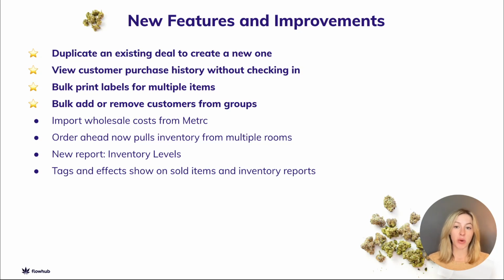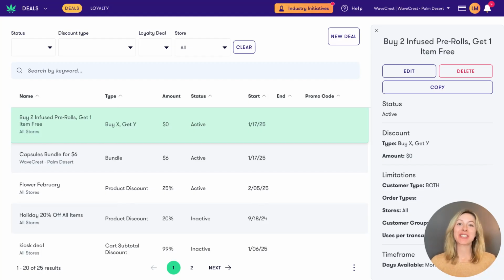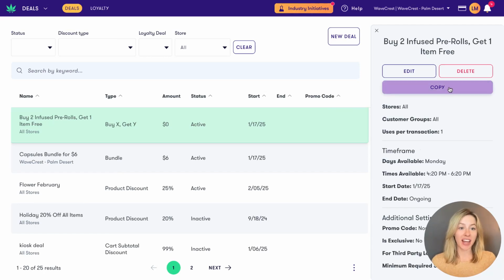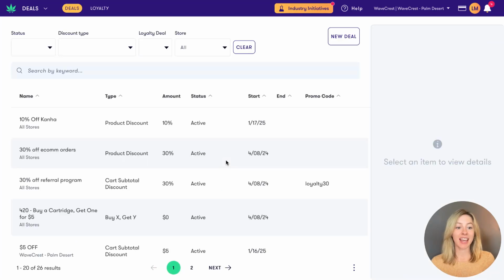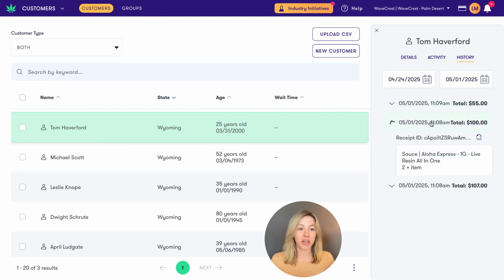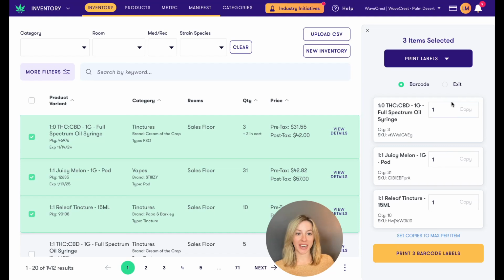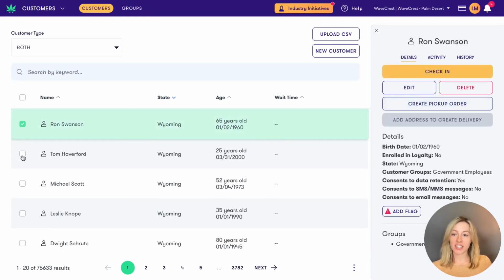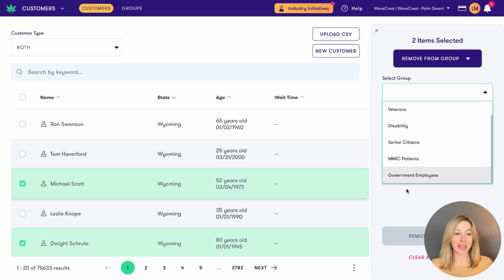New in Flowhub: May 2025 Product Update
This month's product update introduces exciting features like bulk print labels, duplicate deals, and more. Learn how these new features and tools help you sell more weed! Check the release notes or contact Flowhub support for more details!

0:00 Intro
2:33 Duplicate Deals
4:10 View customer purchase history without checking in
5:31 Bulk print labels
6:27 Bulk manage customer groups
7:44 Outro

If you have any questions, let us help you!